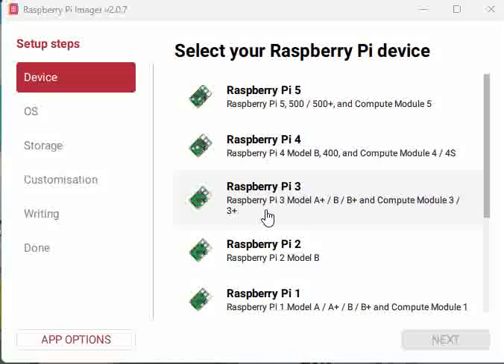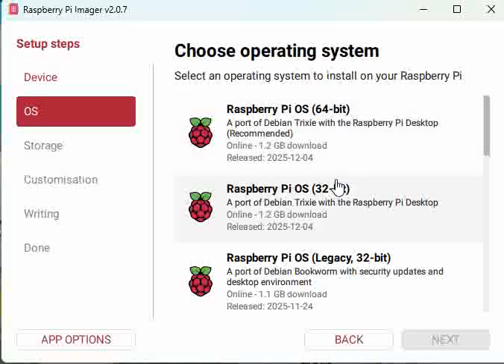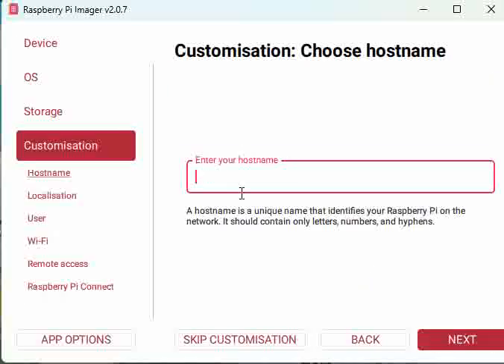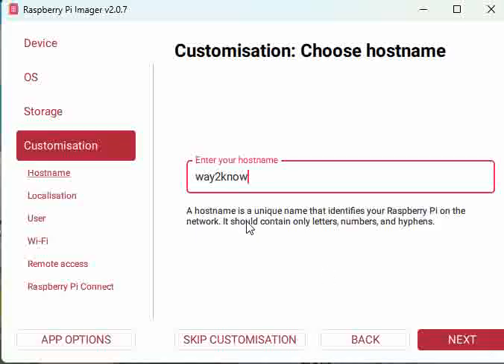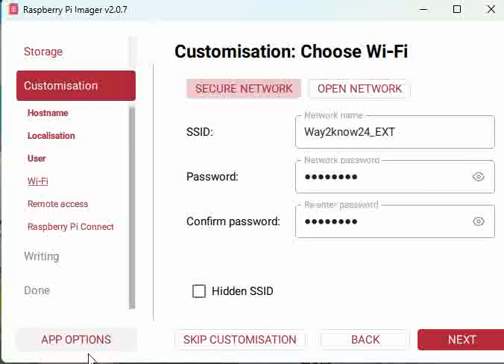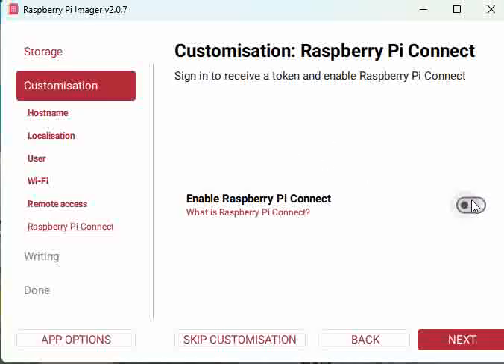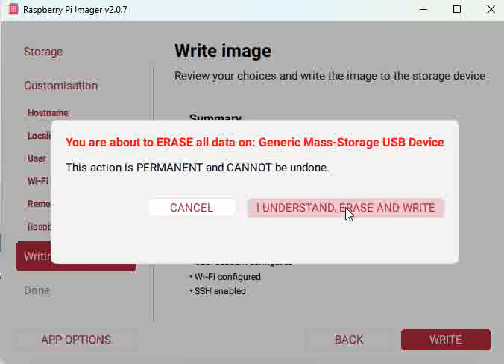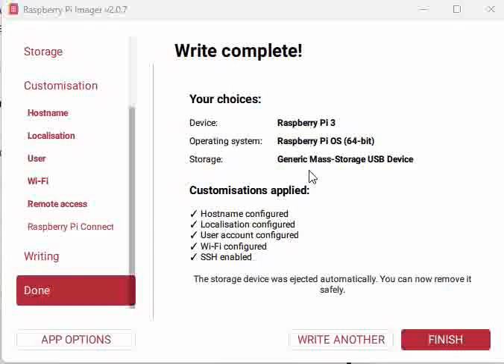#28 How to Install Raspberry Pi OS Using Raspberry Pi Imager (Easy Tutorial)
Don’t Use Raspberry Pi Without This! Install OS Properly (Step-by-Step)
90% People Do This Wrong! Install Raspberry Pi OS Correctly

Learn how to install Raspberry Pi OS on an SD card using Raspberry Pi Imager in this step-by-step tutorial. This beginner-friendly guide covers everything from downloading Raspberry Pi Imager to flashing the OS and getting your Raspberry Pi ready.

🔧 What you’ll learn:
- Download and install Raspberry Pi Imager
- Select Raspberry Pi OS version
- Flash OS to SD card
- Advanced settings (WiFi, SSH, hostname)
- First boot setup

This tutorial is perfect for beginners starting with Raspberry Pi projects.

💡 Tools used:
- Raspberry Pi Imager
- Micro SD Card (16GB or higher recommended)
- Raspberry Pi board

raspberry pi os install
raspberry pi imager tutorial
flash sd card raspberry pi
raspberry pi setup guide
install raspberry pi os
raspberry pi beginners tutorial
raspberry pi sd card setup
how to use raspberry pi imager
raspberry pi first setup
raspberry pi boot from sd card